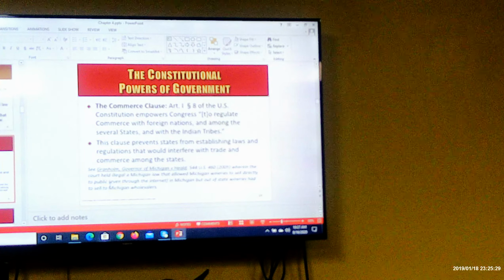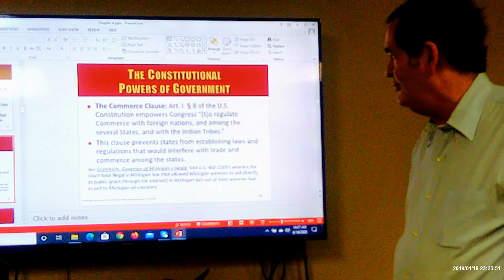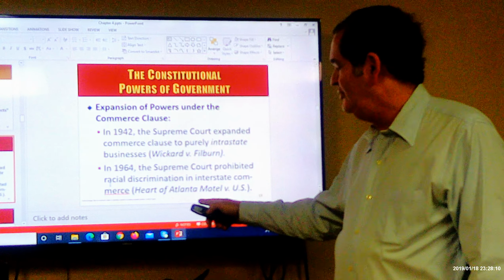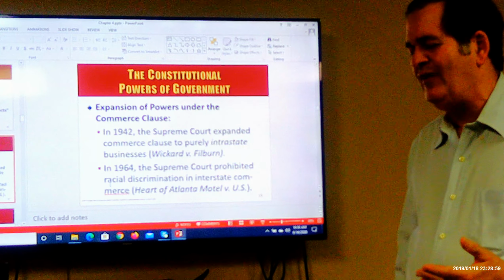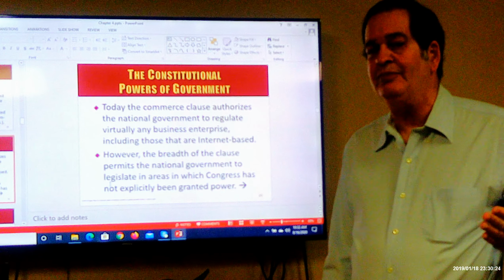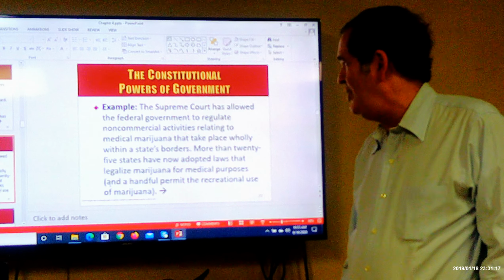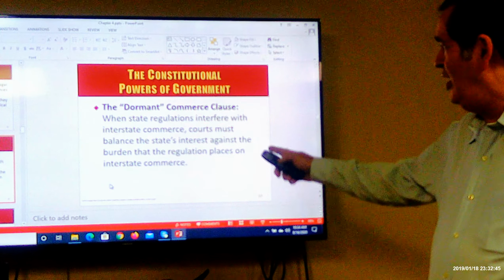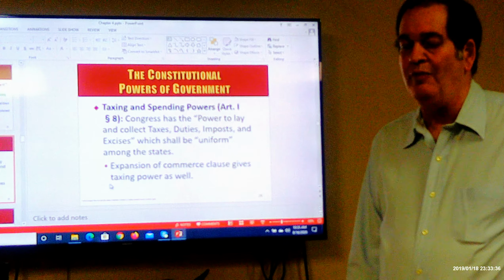Chapter 4, Part 2